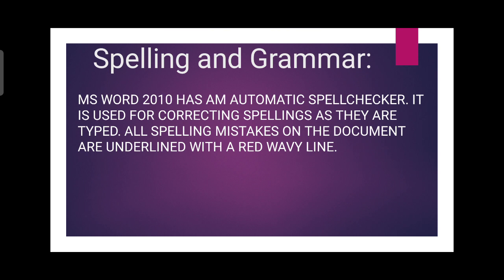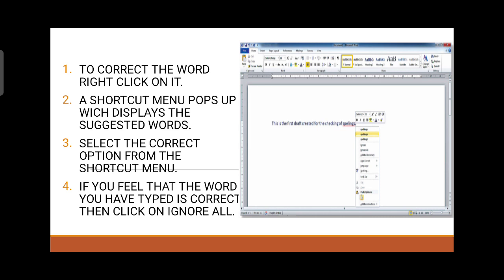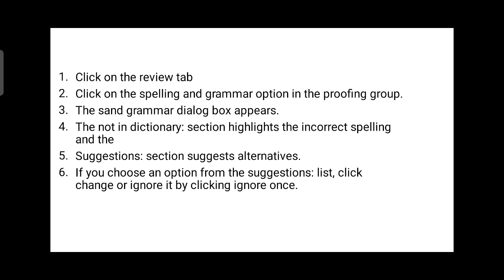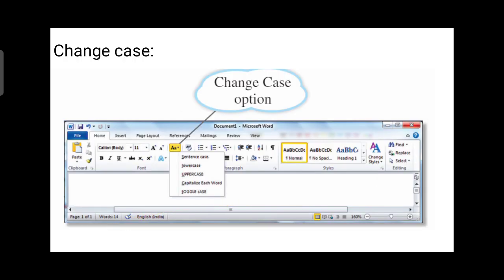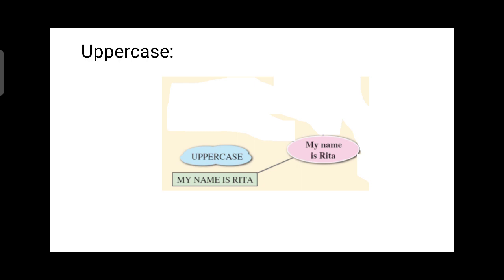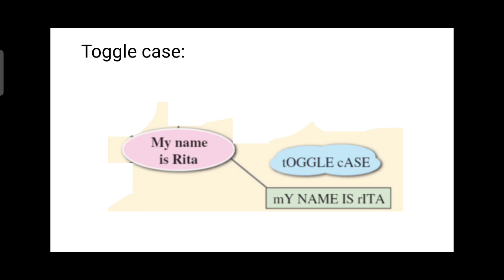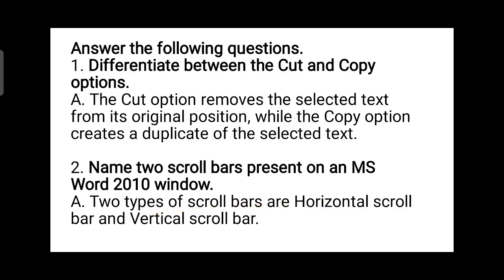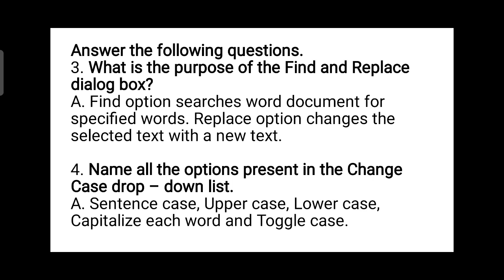Class 3 Subject - Computer Topic - Ch 3 MS Word 2010 Interface part 2 Teacher - Sangita R.